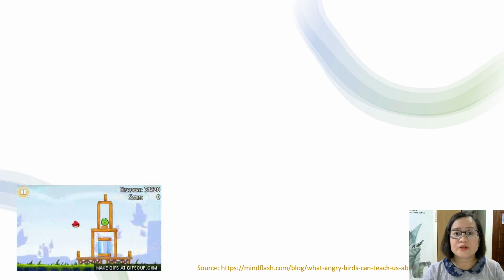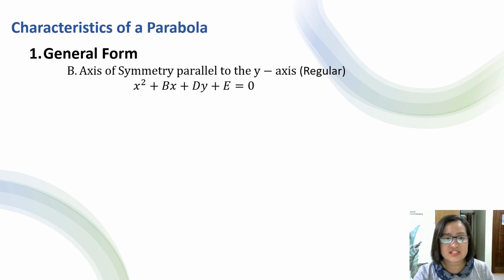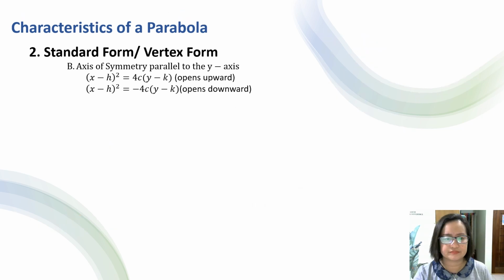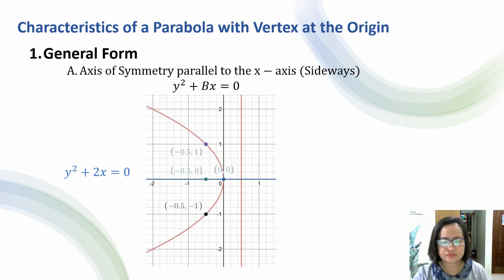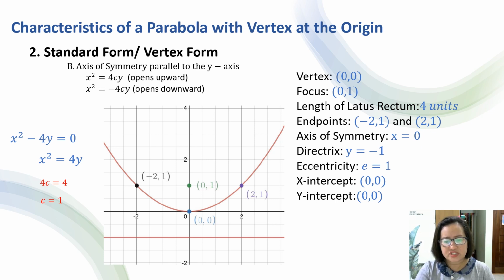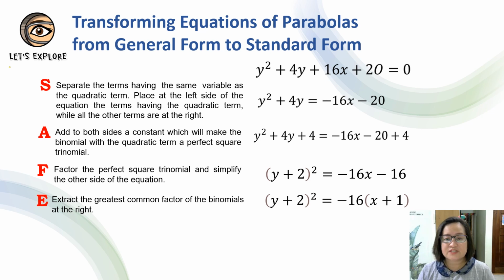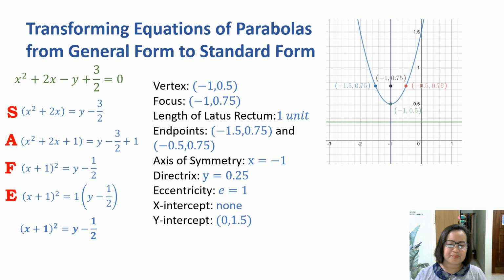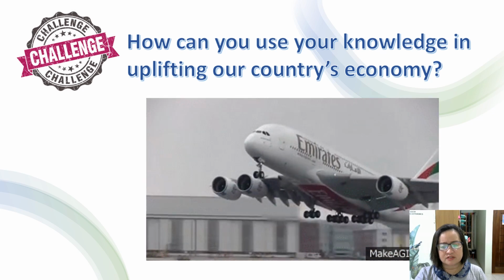The Equation of a Parabola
This video will help you understand further the concepts about parabolas.